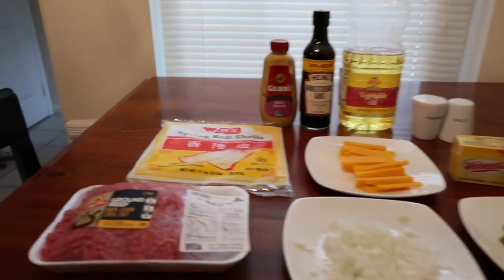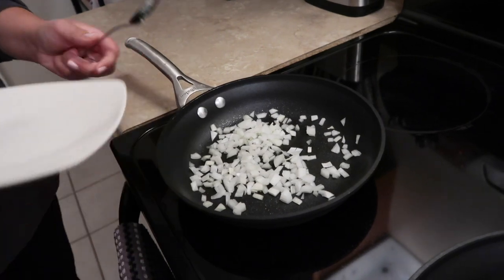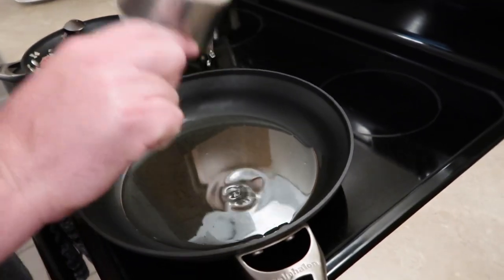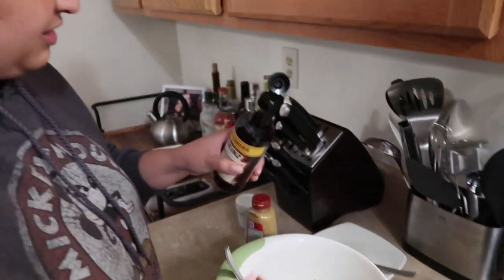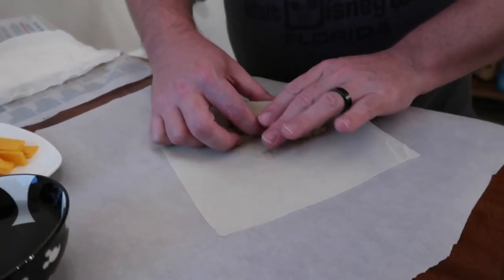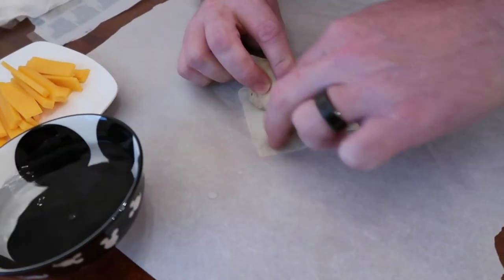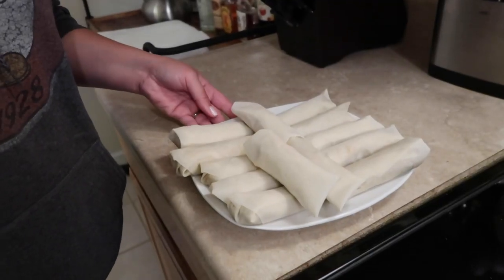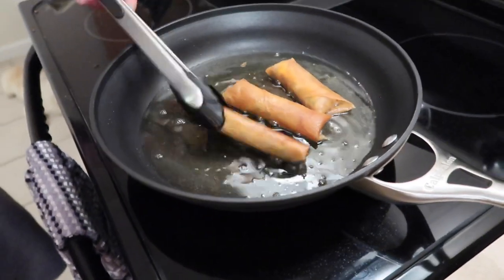How to Make Cheeseburger Spring Rolls from Disney World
Episode 25:
Have you ever wondered how to make cheeseburger spring rolls from Disney World?! Us too, so we went with it! It's our favorite snack on property and you can find them at the Spring Roll cart at the entrance to Adventureland in Magic Kingdom. We followed the recipe from TheTimTracker, but modified some of the ingredients/instructions. Follow our recipe below and let us know how you did! Enjoy!

Ingredients:
1lb. ground beef
1/2 white onion diced
1/2 cup dill pickle diced
4oz velveeta cheese
1/4 block of sharp cheddar cheese cut into small slices
1-2 tablespoons spicy brown mustard
a few shakes of Worcestershire sauce
1 1/2 cups vegetable oil for frying
1 package spring roll wrappers

- Cook the onion in a skillet over medium heat. Once it's starting to brown, add the ground beef.
- Cook for about 10 minutes or until the ground beef is done.
- Drain the meat and put it back in the pan.
 - Add the velveeta cheese.
- Once the cheese is melted, put the mixture in a mixing bowl.
- Add the pickles, Worcestershire sauce and mustard, and mix.
- When rolling the wrappers, put down either parchment or wax paper so they do not stick.
- Place a wrapper on the paper with a corner facing towards you (it will look like a diamond).
- Place 1/4 cup of filling on the wrapper, fold the top corner down over the filling and tightly roll the wrapper.
- Once you get to the middle, tuck the corners in and roll until you get to the last corner which you will then put a little water on to finish wrapping and seal.
- Heat the oil in a deep pan until it gets to 365 degrees Fahrenheit.
- Place 2 or 3 spring rolls at a time into the hot oil, and fry for about 1 1/2 to 2 minutes on each side (so a total of 3-4 minutes), until golden brown.
- Remove the spring rolls and place on a paper towel to drain.
We are Kristen and Ryan and welcome to Adventures in Weberland! We are a fun Disney-loving married couple and we want to take you along on our Disney World trips. We also want to share with you some tips, tricks and reviews to help you plan your next Disney World vacation

I N S T A G R A M : @AdventuresInWeberland

We hope to see you soon on our next adventure in Weberland